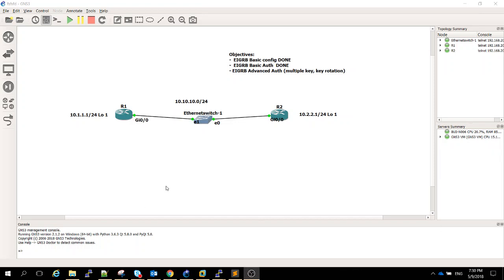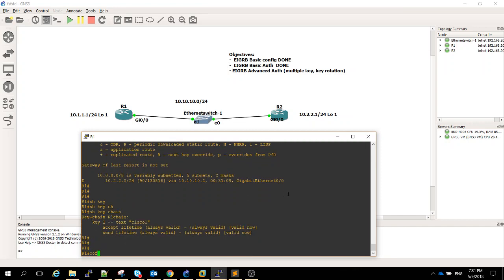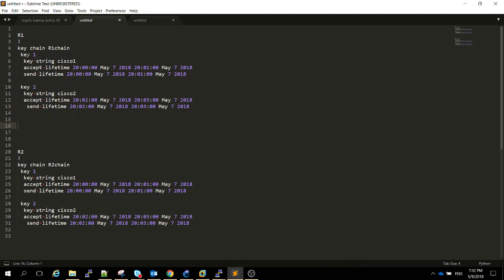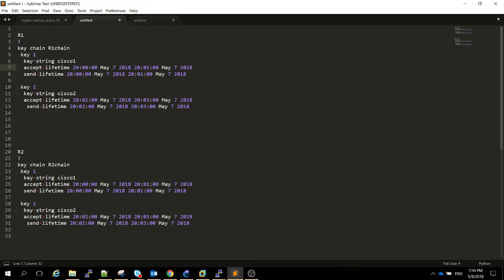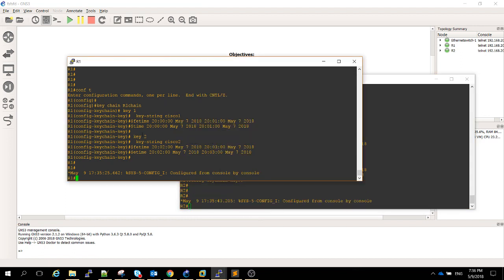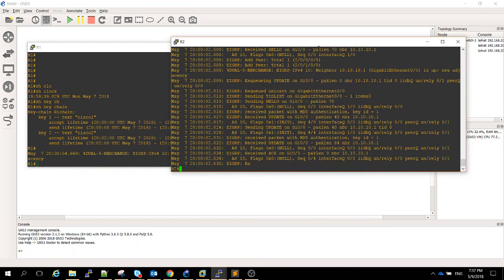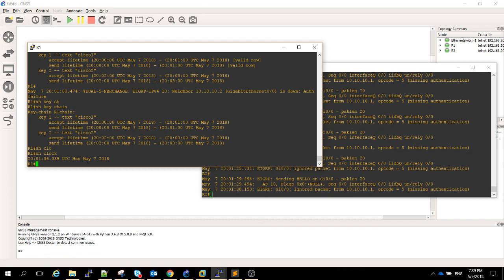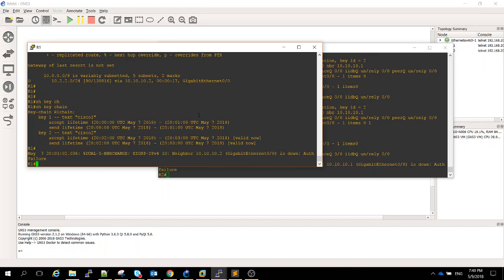CCNP R&S - EIGRP Authentication - Advanced configuration (Key rotation)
In this video, I show you how to configure advance authentication (multiple keys with rotation) for EIGRP routing protocol.